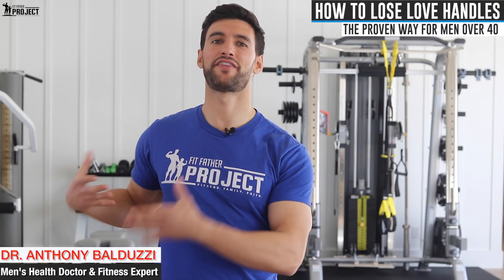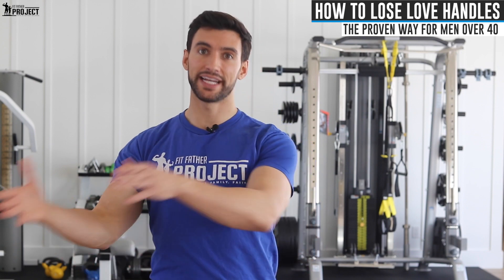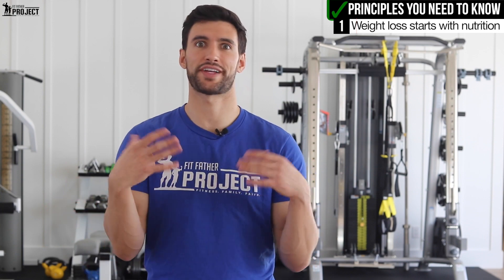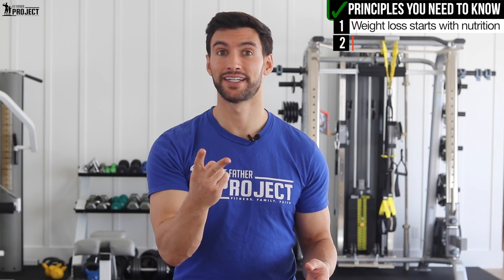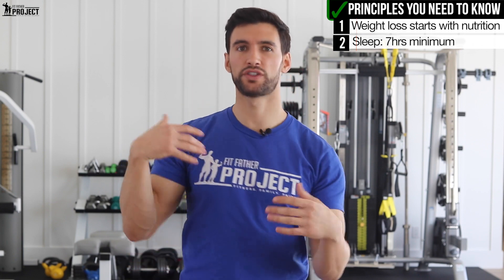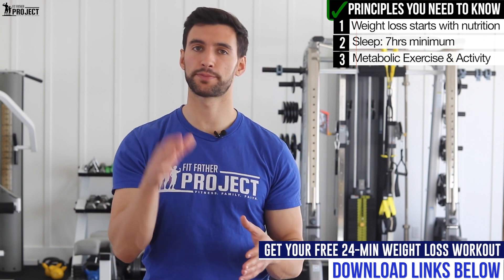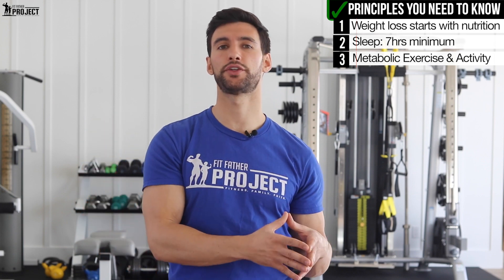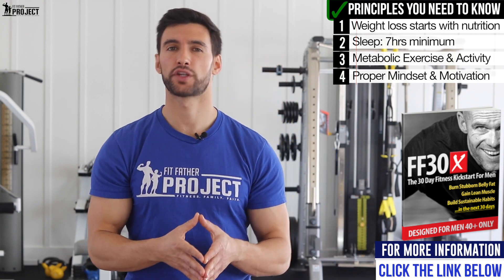How To Get Rid Of Love Handles For Men – The 4 Step Plan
To get started on a plan that will teach you how to get rid of love handles at home, check out our Fit Father 30-Day Fat Loss Program

As you’re probably aware, love handles are the most stubborn part of belly fat that you can get rid of as a man, especially if you’re in your 40’s or over.

In this video, I walk you through the 4 most important steps you can take when learning how to get rid of love handles fast.

**Step #1 – Eat A Healthy, Balanced Diet**

A healthy, balanced diet is the most important part of getting your body fat down to a percentage that will get rid of the stubborn belly fat that creates love handles.

Eating less sugar and refined carbs, drinking less alcohol, and staying away from food cooked in unhealthy saturated fats is going to be the kickstart to trimming your waistline.

You should also focus on your meal timings. Eating at the right time throughout the day will help maintain blood sugar levels and keep sugar cravings and hunger pangs at bay.

Eating non-processed, whole foods, spread evenly throughout the day is your starting point of how to get rid of love handles for men.

**Step #2 – Make Sure You Get Enough Sleep**

If you’re not sleeping enough, it’s very easy to become stressed out. When this happens, your body increases the production of a hormone called cortisol.

A study* has shown that high levels of cortisol are directly related to increased levels of fat around the mid-section, therefore increasing love handles.

Improving your sleep pattern and making sure you get at least 7 hours of sleep is absolutely paramount to reducing your waist size and trimming down your love handles.

**Step #3 – Regular Physical Activity and Formal Exercise**

The next important step on your journey to get rid of love handles is to make sure you are taking regular physical activity and using formal exercise programs.

Physical activity is the basic foundation of burning additional calories and getting rid of fat.

Formal workouts, however, will supercharge your metabolism and help increase muscle tissue that in turn burns fat at rest. This is the key to really torching those love handles.

Metabolic resistance training is our recommendation for these types of formal workouts, as they work your muscles and your cardio system in the same plan.

Get your free 24-min ‘How to get rid of love handles’ workout

**Step #4 – Create A Success Mindset**

Getting into the right mindset is just as important as any of the steps above, even though it’s not in the physical space.

Willpower, determination, and discipline will all be areas that you’ll need to work on if you want to get rid of love handles. These are all mental barriers, so rely on your mindset.

As losing love handles isn’t an overnight process, you need to understand that being in the right mindset from the start is the only way you’ll stick with what you need to do.

- Bonus Step #1 – Drink At Least 2-3 Liters Of Water Each Day

- Bonus Step #2 – Make Sure You Manage Stress